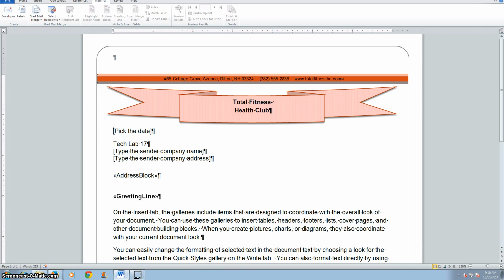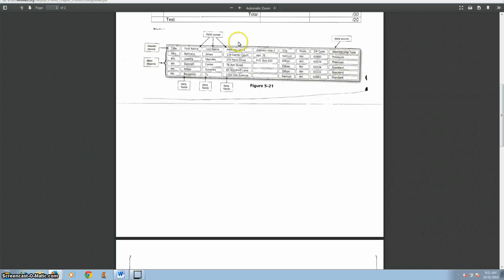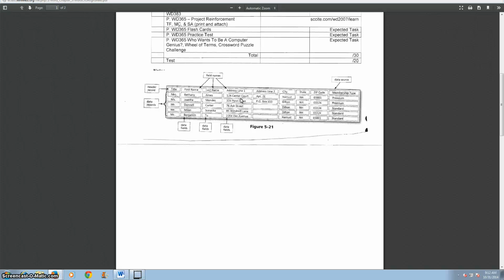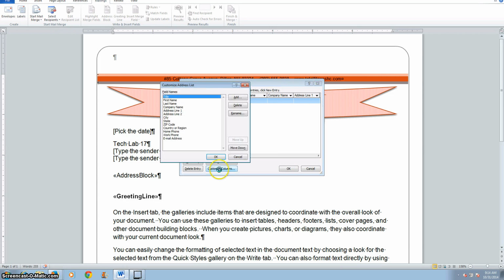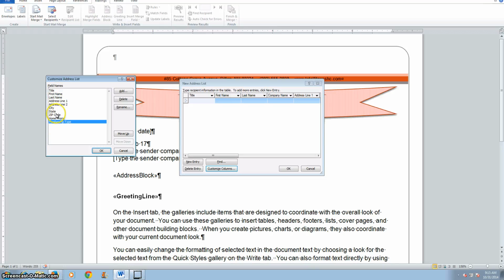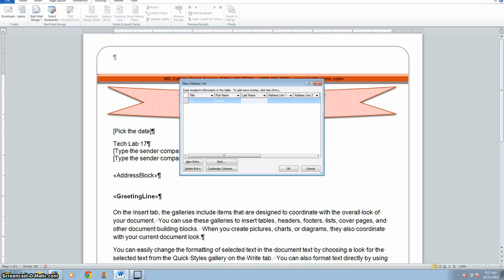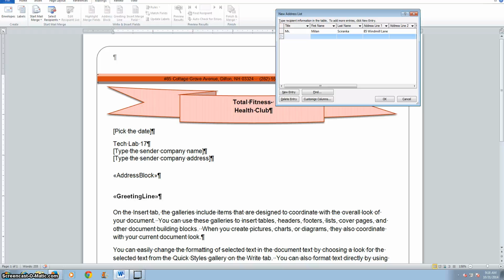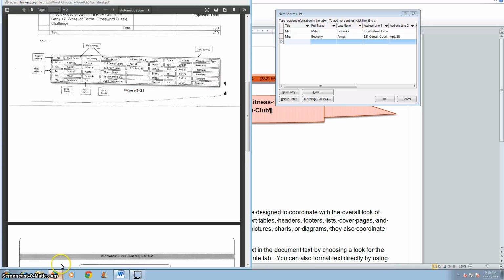Word Ch 5 Video Lesson 3 - Creating the DataSource